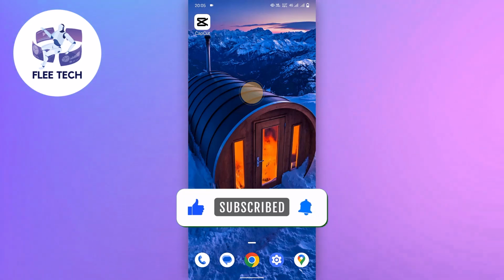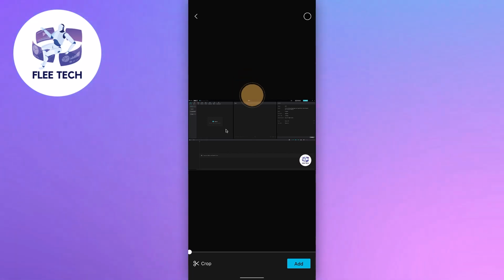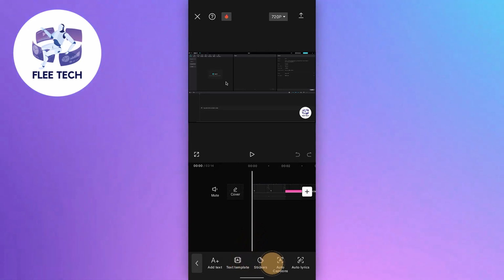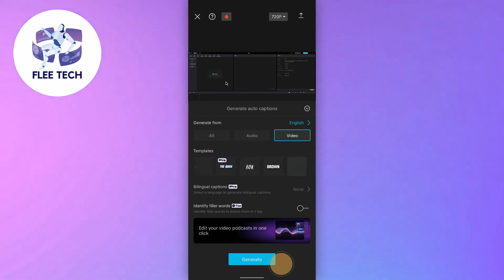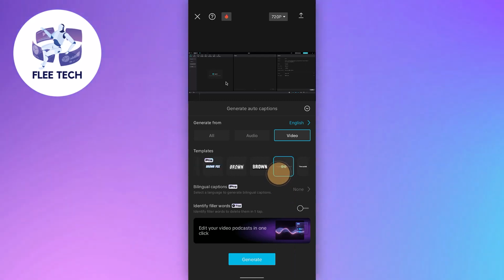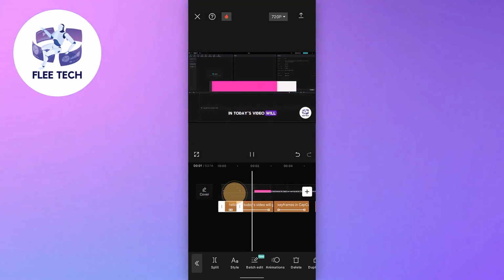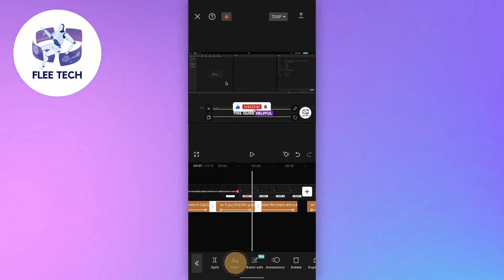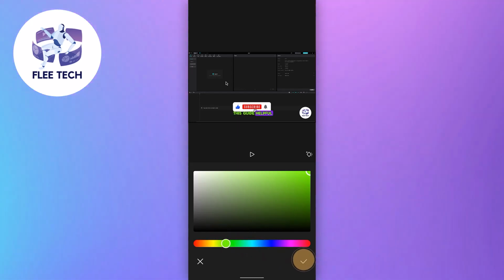How To Add Captions On CapCut - Full Guide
Learn how to add captions on CapCut in this full guide tutorial. Captions can make your videos more accessible and engaging, so follow these simple steps and make your edits stand out! With this easy-to-follow guide, you'll be adding captions to your videos in no time. Don't miss out on this essential CapCut feature!

0:00 How To Edit on CapCut
0:18 Open CapCut
0:23 Import video onto CapCut
0:30 Auto Captions